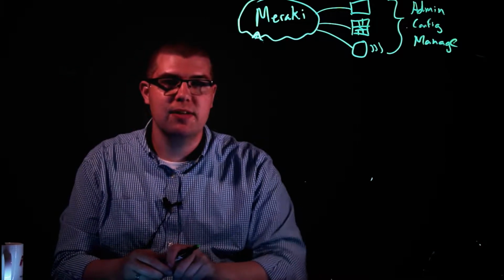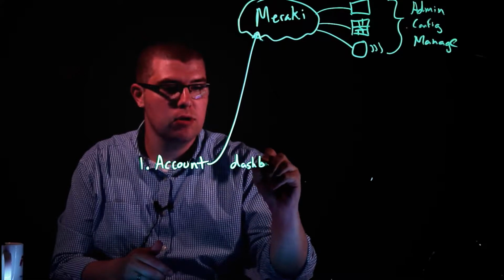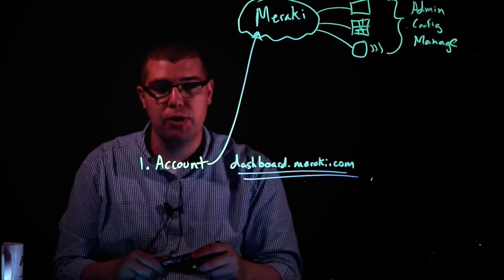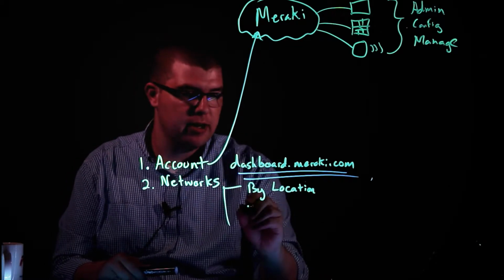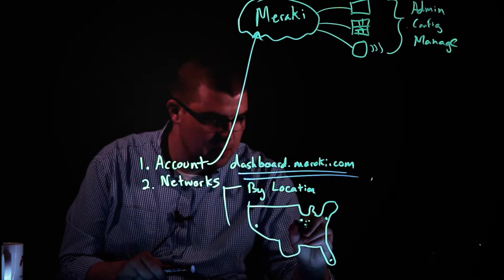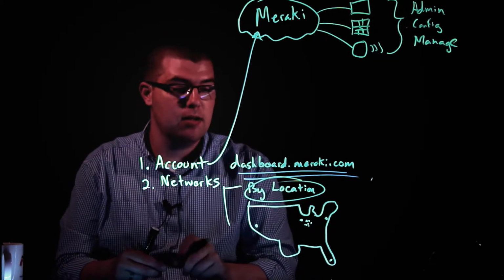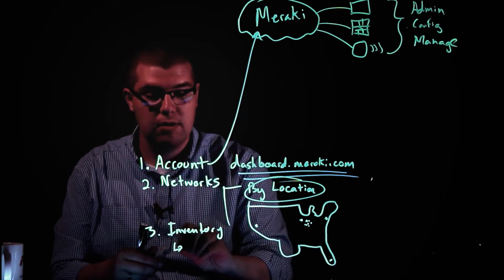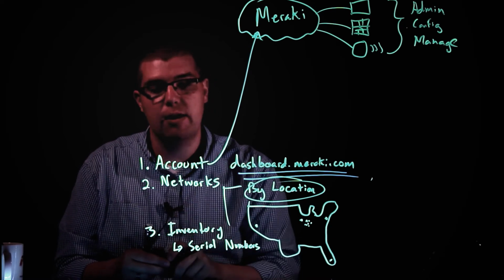Getting Started with Meraki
In his light board session, Jeremy breaks down what it's like getting started with Meraki and demonstrate just how easy it is to manage your network.

Check out our next light board session that digs a little deeper into the Meraki network and what features it offers. You can find i ton our channel under our lightboard playlist!